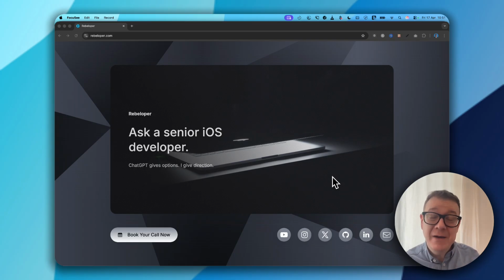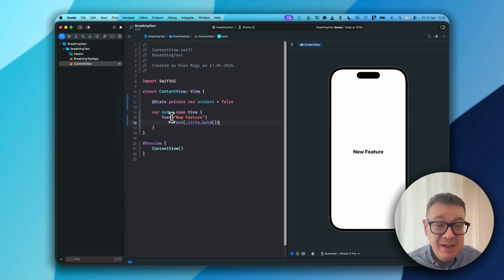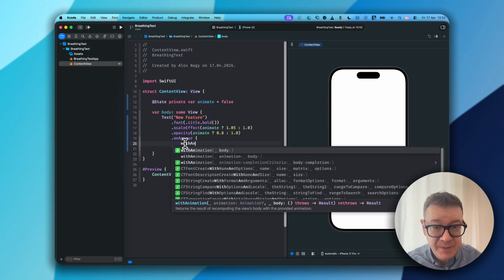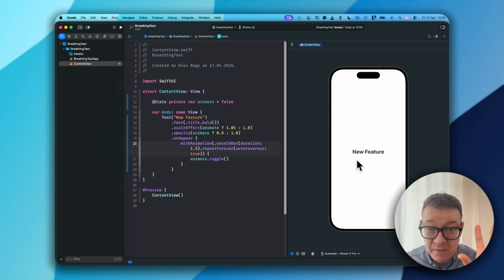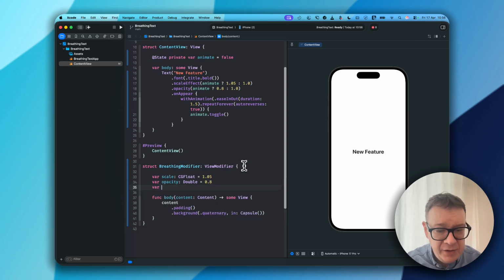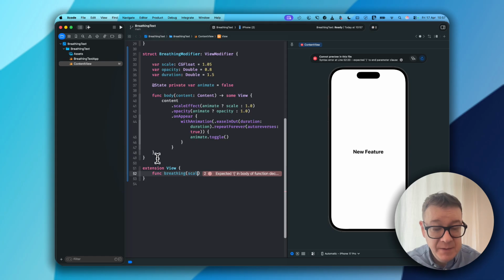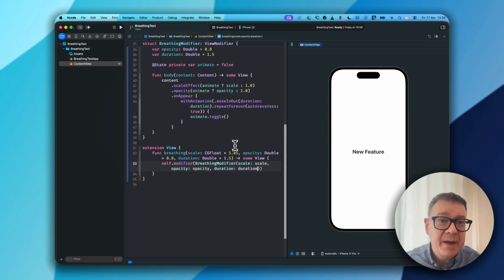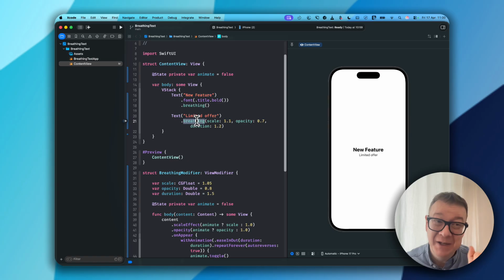This One SwiftUI Trick Instantly Upgrades Your UI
Your SwiftUI UI doesn’t have to feel static or lifeless.

In this video, you’ll learn a simple but powerful trick to instantly upgrade your app’s feel using a subtle “breathing” animation. We’ll build a reusable ViewModifier that you can apply to any view—perfect for drawing attention to buttons, CTAs, onboarding elements, or new features without being distracting.

This is one of those small details that separates average apps from polished, premium experiences. Clean, minimal code—maximum impact.